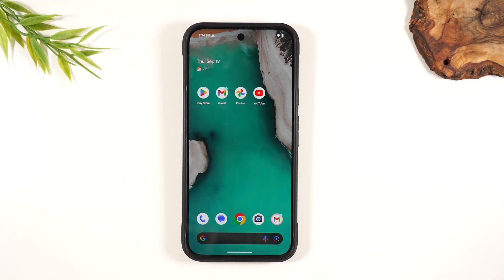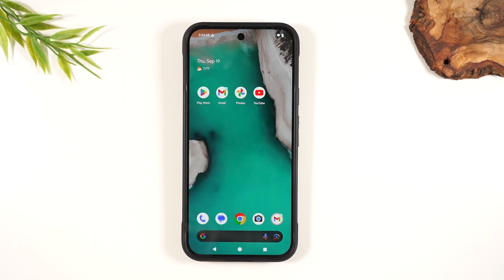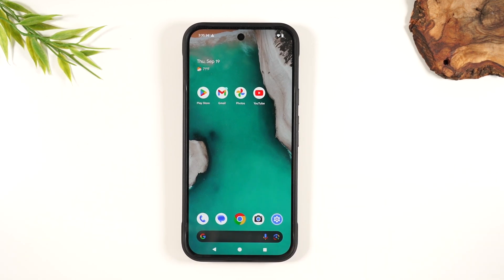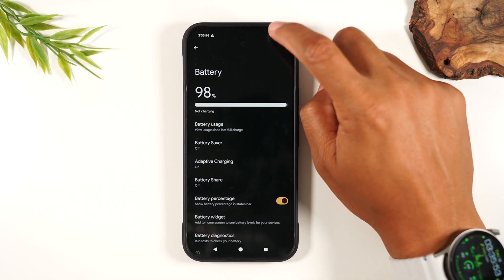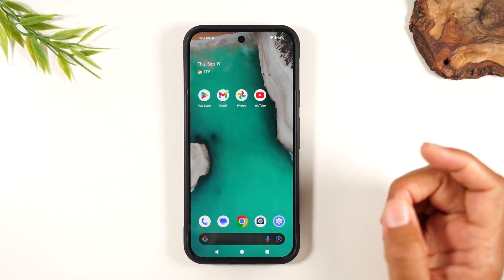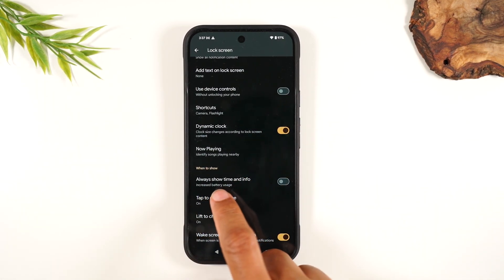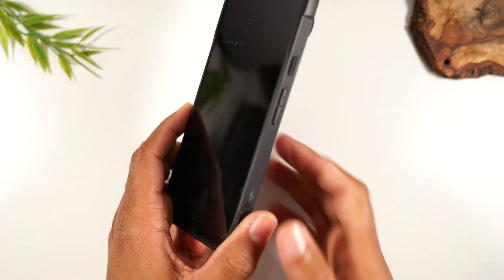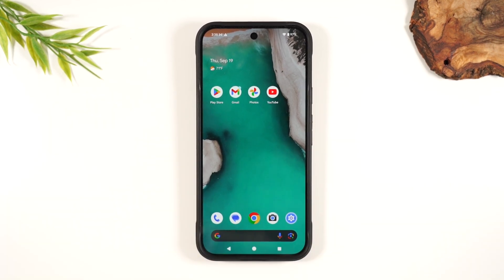Google Pixel 9 How to Turn Off Gesture Mode and Show the Home Buttons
📍You need these for your Pixel 9 ➡️
Great Grip Case by Rinke

In this video, learn how to make your Pixel 9 easier to use by turn off gesture mode and switching to 3-button navigation which will bring back the classic android home, back, and recent apps buttons.

Video Chapters:
00:00 - Turn Off Gesture Mode
00:45 - How to Keep the Screen on Longer
01:24 - How to Show Battery Percent on Home screen
01:57 - How to Show the Time on the Lock screen

[Description Tags]
pixel 9 tips and tricks
pixel 9 hidden features
pixel 9 for beginners
pixel 9 beginner tips
pixel 9 hacks
pixel 9 secrets